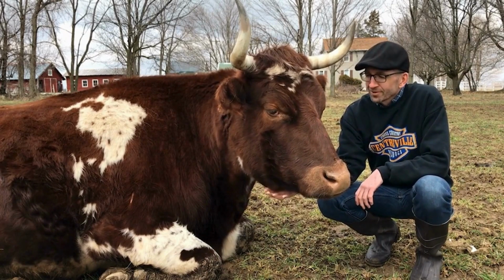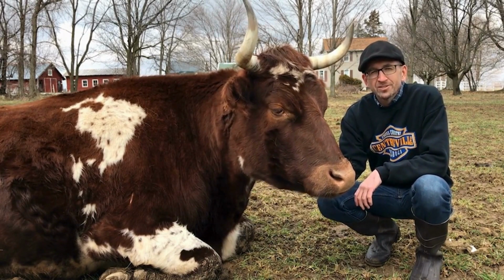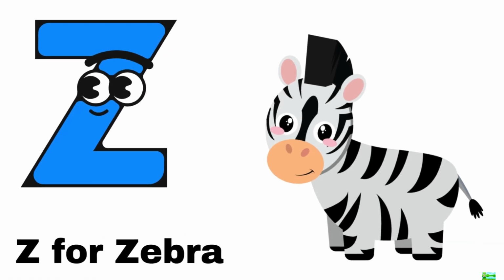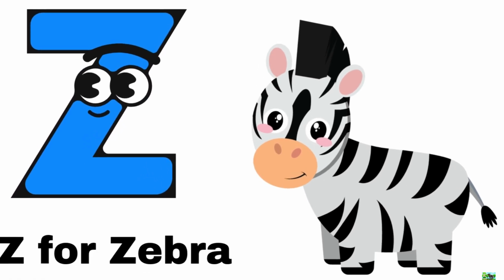Learn ABCD Alphabets and numbers counting 123.Shapes for kids and Toddlers.ABC phonics song.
A for apple b for ball,abcd, phonics song, abc alphabet, kids class,

123 Number Counting | 1234 Number Names | 1 To 20 Numbers | 123 learning for kids | Counting Numbers
A For Apple B For Ball I Abcd Song I Abcd Rhymes I Abc Song Nursery Rhymes /

English Alphabet  | ABCD | Learn abcd | Alphabet Vocabulary | A for Apple , B for Ball, C for Cat

Capital Letters
English Alphabets
A to Z Abcd
abcd kids learning videos
Upper case letters
English Alphabets for kids
Learn English Capital letters
abcd for children
phonics songs
Children's Song sounds Animation
Cartoon Songs education preschool
Animated Song alphabets rhymes
nursery rhyme
children Playlist. kids songs

songs for children music for children children songs,

alphabet songs for children teach, School, Word, abc phonics song, Alphabet Song, online kids education abcd songs nursery rhymes english varnamala ABC Song, Alphabet Songs, Abc songs for children,

ABCD,a to z alphabets,a for apple A se anar aa se aam, Nursery rhymes,phonics song,Ka se kabutar ab

English alphabet ABC with pictures A for apple b for ball alphabets

 एबीसीडी
वर्णमाला